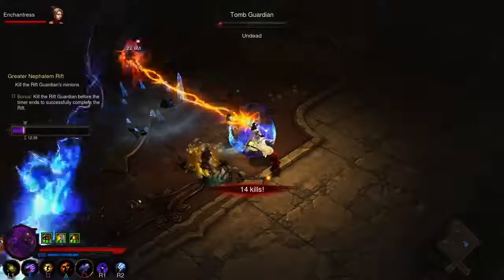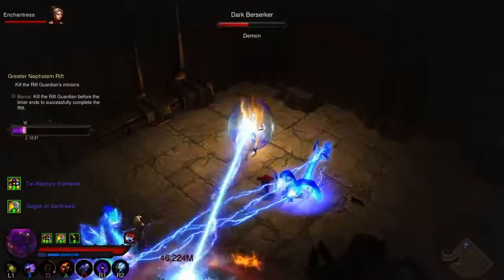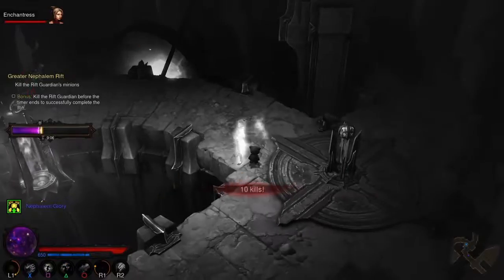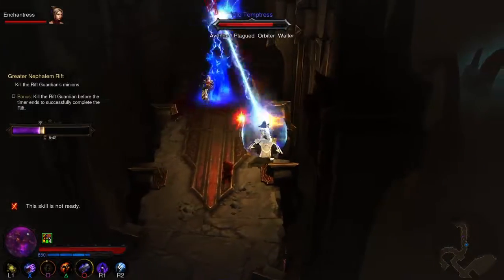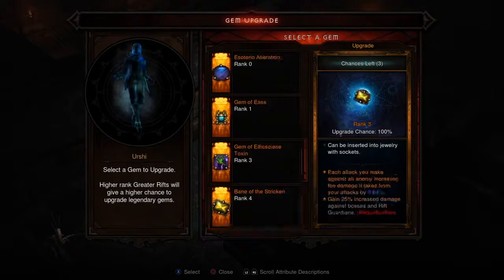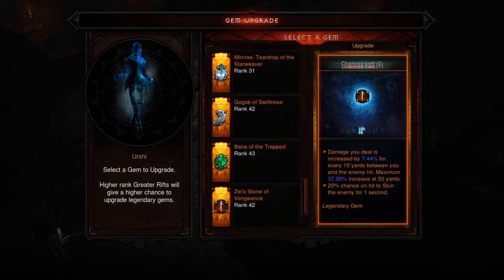My First GR70 Clear Lightning Archon Build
Hey guys, wanted to share my first GR70 clear, I'm a total Diablo noob in Destiny recovery so try to understand.

Used the Tal-Vyr lightning build.

Described in this video